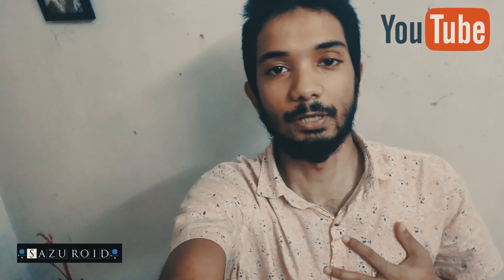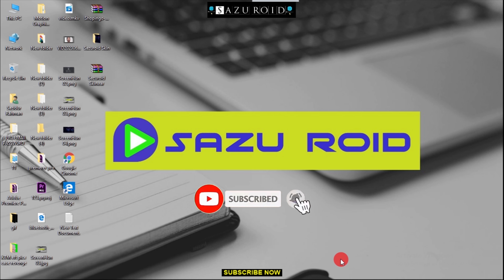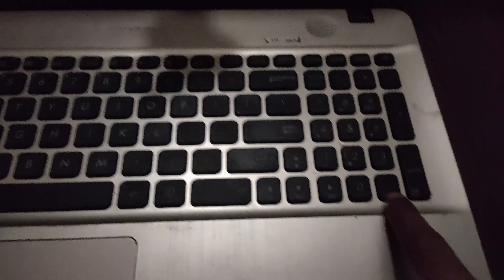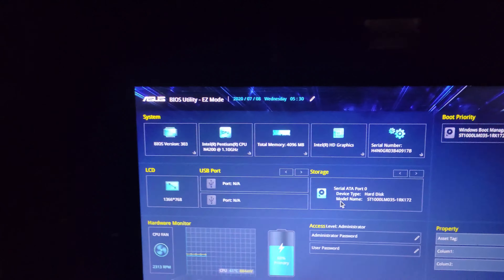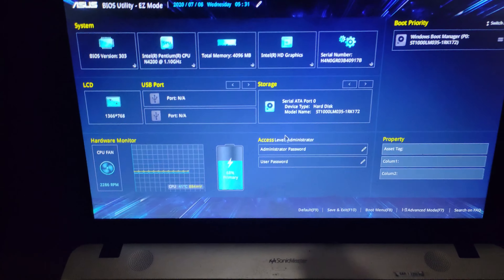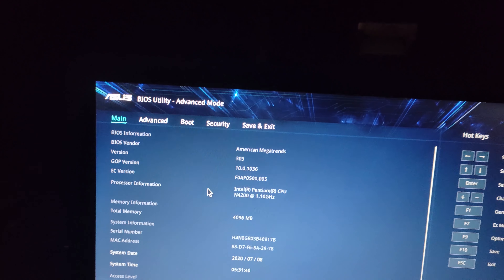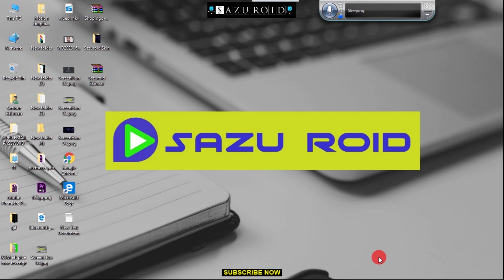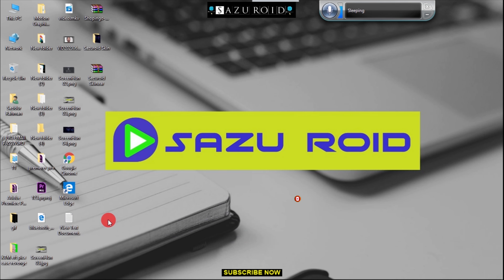How to goes into UEFI BIOS and disable secure boot for installation of dual operating system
এই ভিদিওঁ তো Content তো হল ! UEFI Bios Ot Kenekoi jabo and and boot secure disable kenekoi korebo duta operating system install korebo karone জানিবৰ বাবে ভিদিও তো হেখৰ লইকে চাওক! এতিয়া এ মোৰ চ্যানেলটো চাবস্ক্রাইব কৰক আৰু বেল আইকনত টেপি দিব কোনো আপডেট মিছ নকৰিবলৈ ধন্যবাদ ! জই আই আসম

Previous Video Must Watch